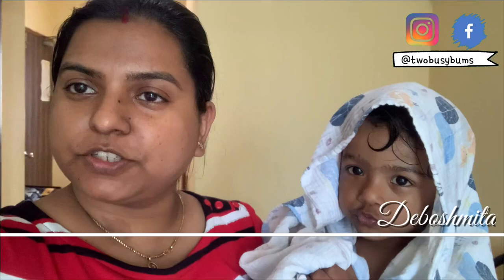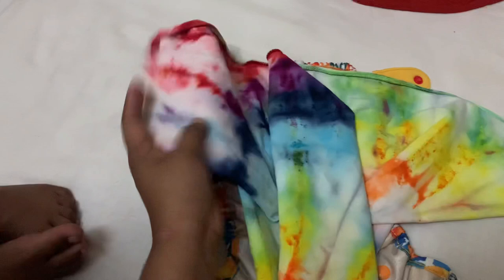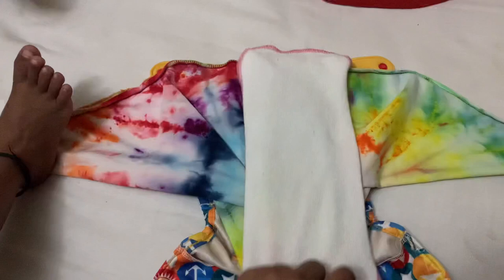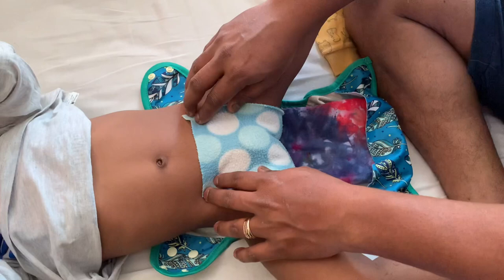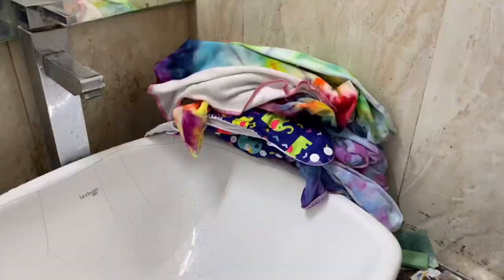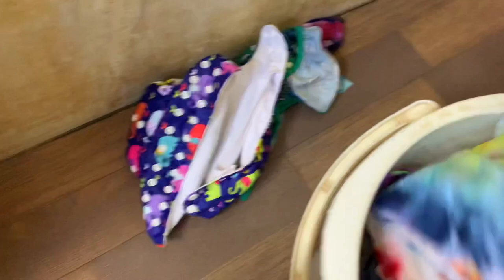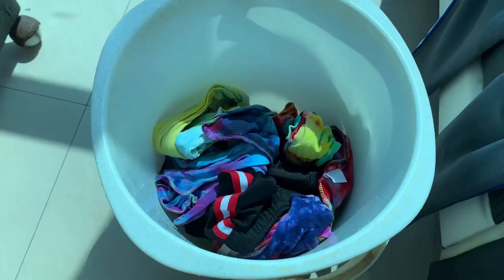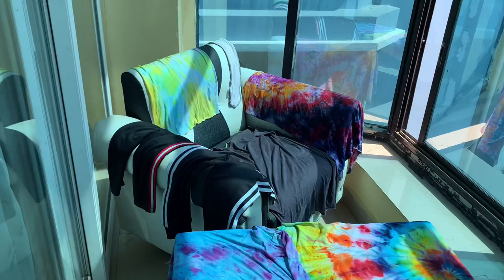How to cloth diaper on vacation?? | flats,cover diapers and hand washing during vacation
People who are new to this channel :

I’m a cloth diapering mom of two beautiful baby boys.
My toddler's name is Neel. And my infant's name is Rishi. With Two Busy Bums, We are trying to create awareness against the disposable diapers as it is not only harmful for our babies but for the environment as well, cutting down billions of trees, tonnes of chemical and water. Together we can make a move and change the world's ecosystem for betterment.
Trying to keep a balance between work and home, babies and hubby.
Learning a lot about babies and their world with our boys.
I would like to share a little bit that I’m learning in an easy way to have fun with your little one,
keep them safe and enjoy seeing them grow.
Most of all, we are a vegetarian family who loves Mother Earth.
We are trying and teaching our babies to live an environment-friendly life where they learn to love animals and nature.

Currently between June-July ‘20 my toddler Neel got diagnosed with Bcp-ALL or Acute Lymphoblastic Leukaemia which has turned our world upside down. He is American citizen and for current situation we are unable to take him back to United States for his treatment as he is in HIGH RISK due to having blast cells in his optical nerves and tissues close to his brain.
Please at least share the link with your friends and family even if you are unable to contribute.